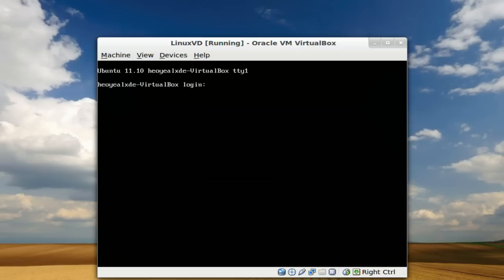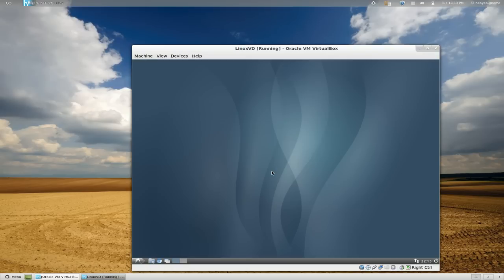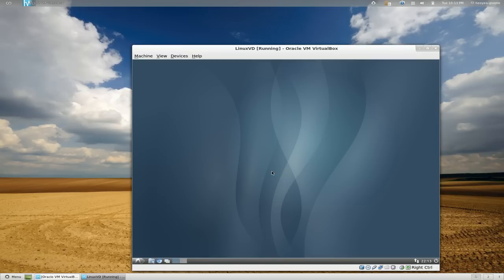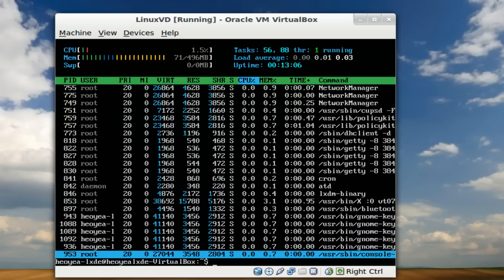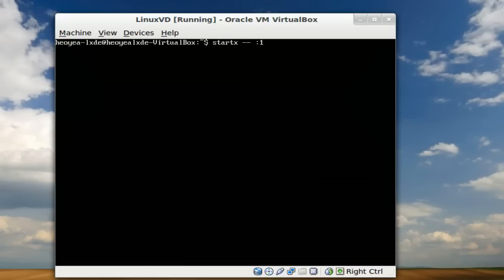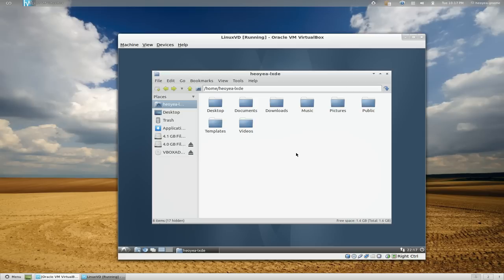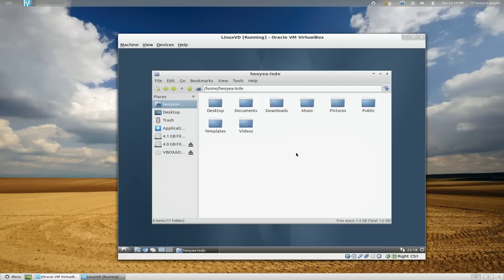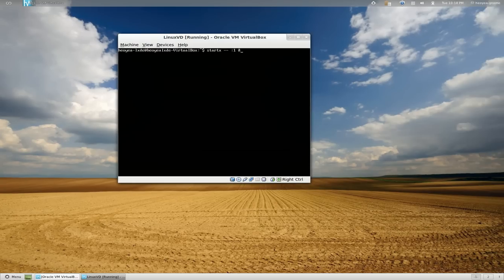Virtual Terminal (TTY) and X Session - Linux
ctrl+alt+f1 thru f6 are TTY (CLI)
ctrl+alt+f7 thru f12 are X Sessions (GUI)

startx -- :1 &
logout as usual to stop the session

startx - initialize an X session

DESCRIPTION
       The  startx  script  is  a front end to xinit(1) that provides a somewhat nicer user interface for running a
       single session of the X Window System.  It is often run with no arguments.

       Arguments immediately following the startx command are used  to  start  a  client  in  the  same  manner  as
       xinit(1).   The special argument '--' marks the end of client arguments and the beginning of server options.
       It may be convenient to specify server options with startx to change on  a  per-session  basis  the  default
       color  depth, the server's notion of the number of dots-per-inch the display device presents, or take advan‐
       tage of a different server layout, as permitted by the Xorg(1) server and specified in the xorg.conf(5) con‐
       figuration.   Some examples of specifying server arguments follow; consult the manual page for your X server
       to determine which arguments are legal.